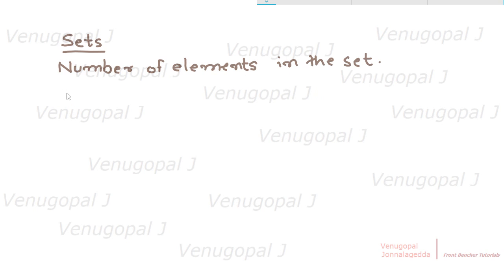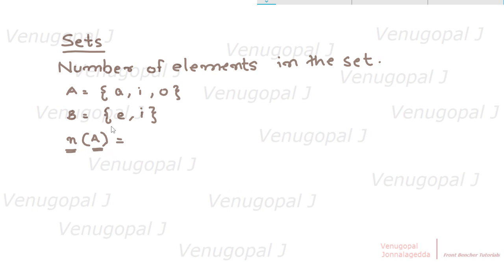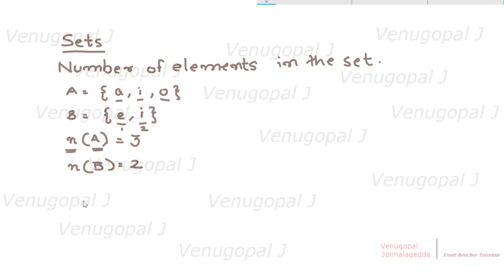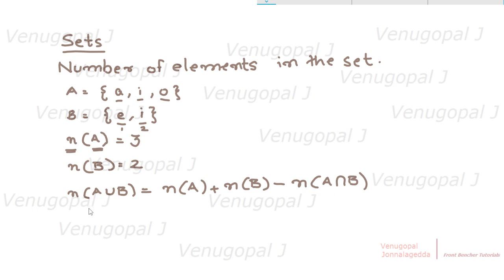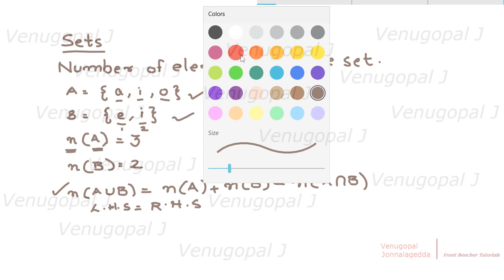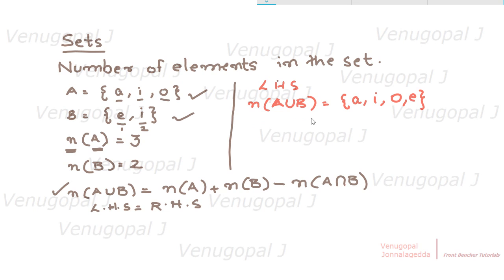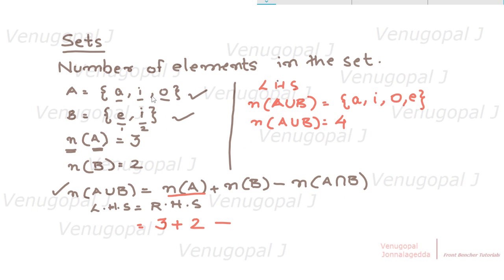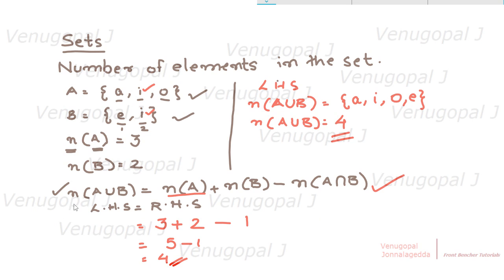Number of elements in a Set